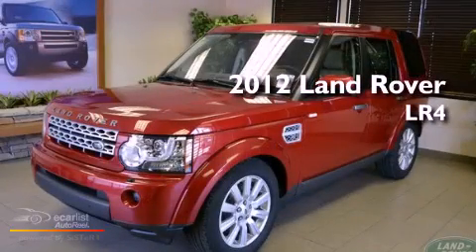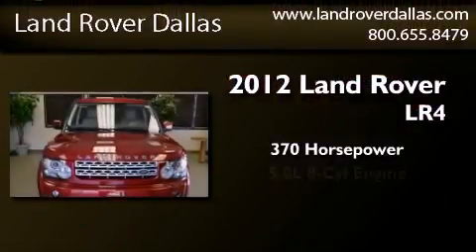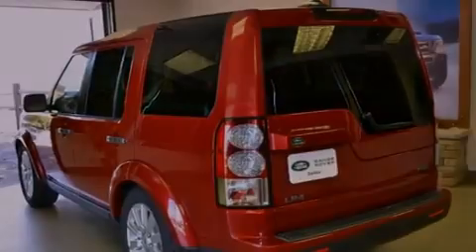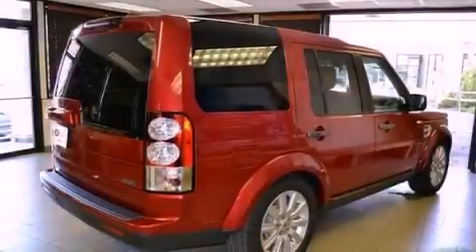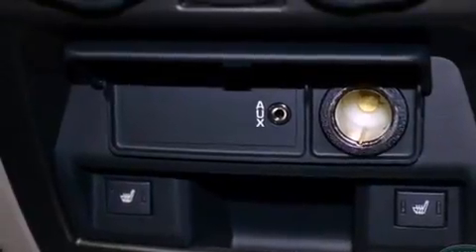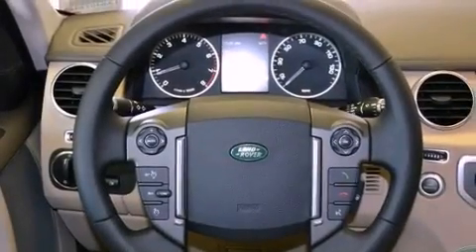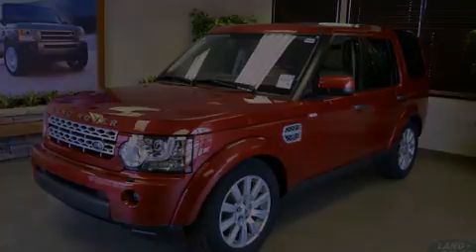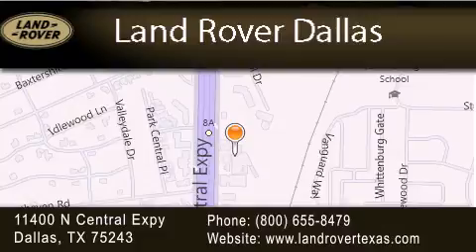2012 Land Rover LR4 Dallas TX 75243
Year : 2012
 Make : Land Rover
 Model : LR4
 Engine : 5.0L DOHC SMPI 32-valve aluminum alloy V8 engine
 Trans . : Automatic
 Exterior : -
 Miles : 12
 Interior : -
 Stock : D12611